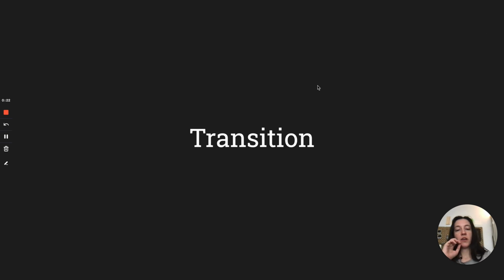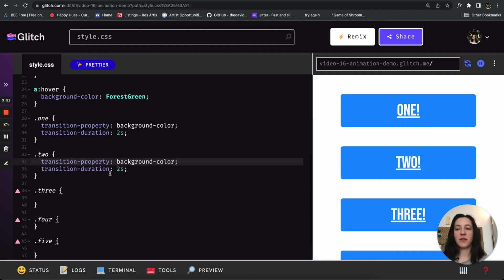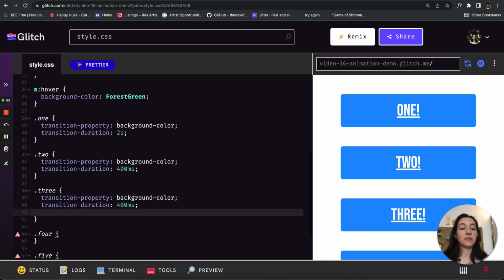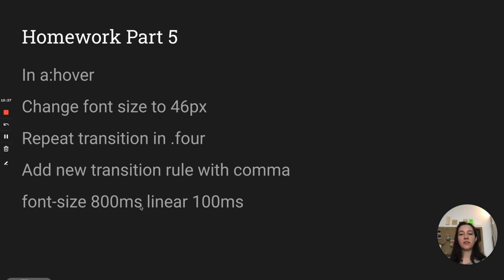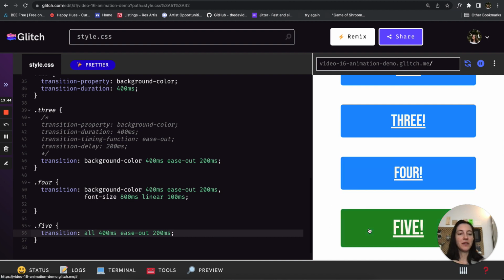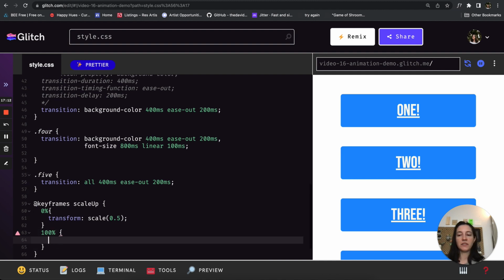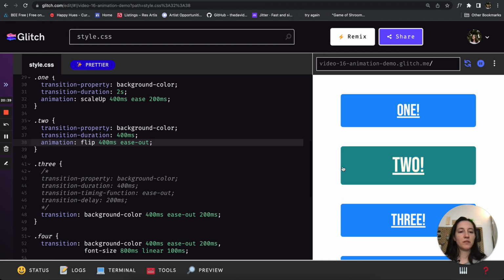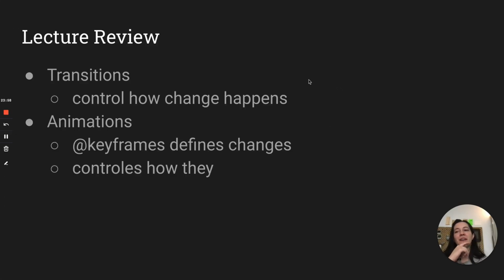Video 16: Animation GRC 365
Glow up your website with these animations king [gender neutral]